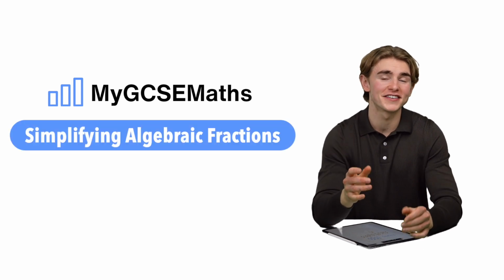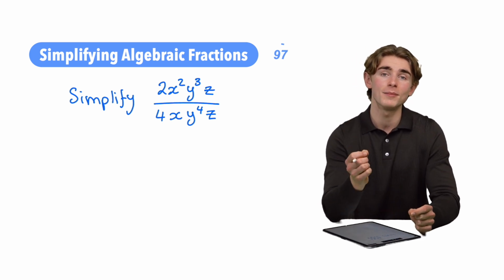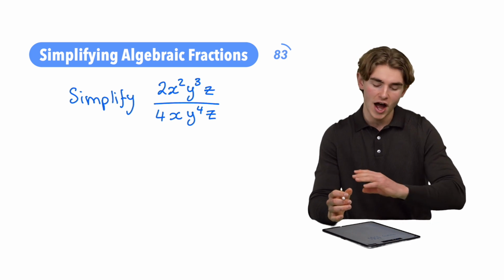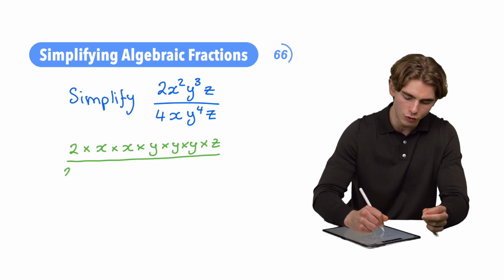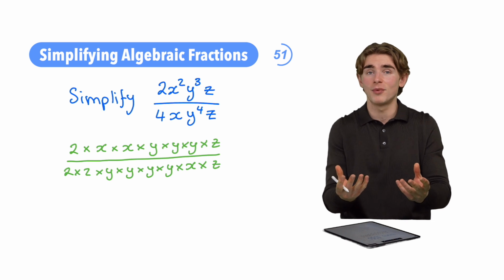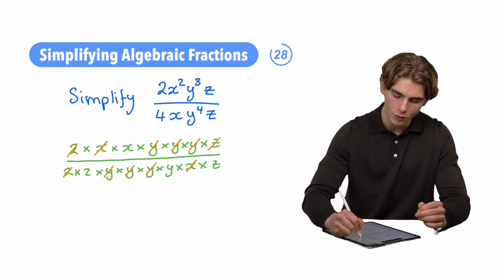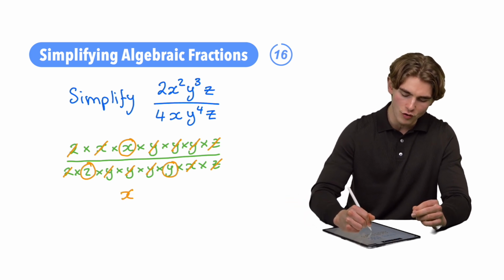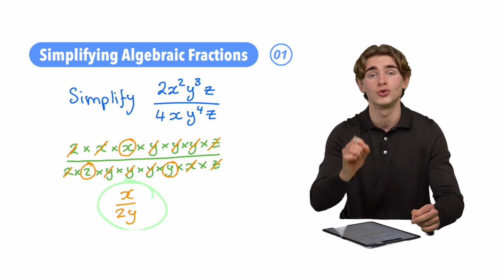Simplifying Algebraic Fractions | GCSE Maths 2025 | 117/400